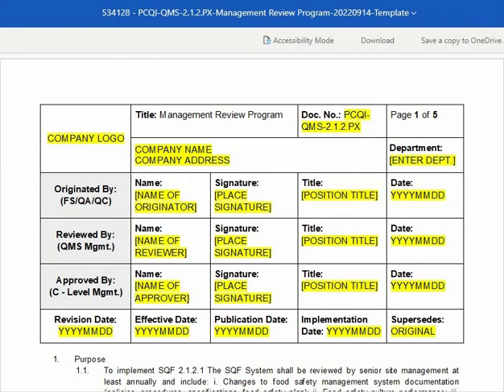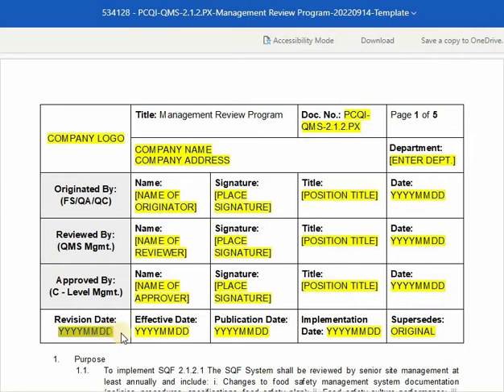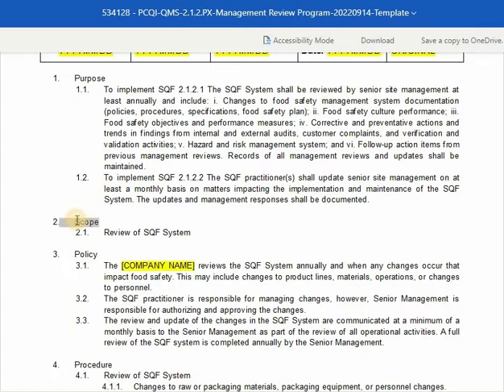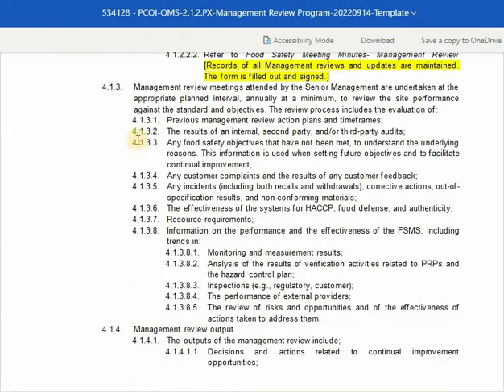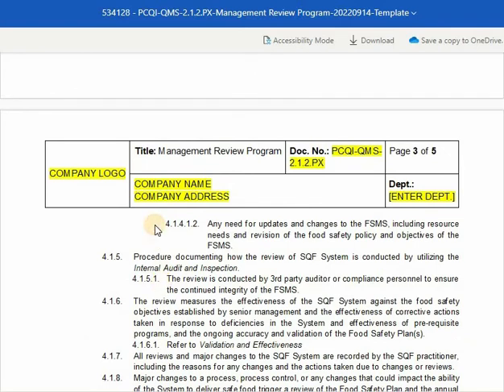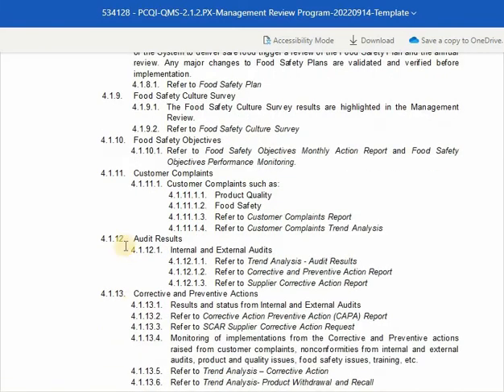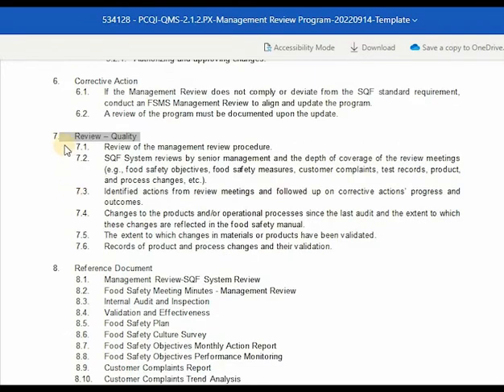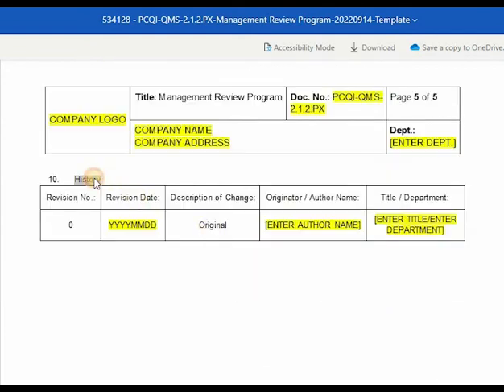SQF Module 2 - 2.1.2 P0 Management Review Program Document Review 20221028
Purpose
To implement SQF 2.1.2.1 The SQF System shall be reviewed by senior site management at least annually and include: i. Changes to food safety management system documentation (policies, procedures, specifications, food safety plan); ii. Food safety culture performance; iii. Food safety objectives and performance measures; iv. Corrective and preventative actions and trends in findings from internal and external audits, customer complaints, and verification and validation activities; v. Hazard and risk management system; and vi. Follow-up action items from previous management reviews. Records of all management reviews and updates shall be maintained.
To implement SQF 2.1.2.2 The SQF practitioner(s) shall update senior site management on at least a monthly basis on matters impacting the implementation and maintenance of the SQF System. The updates and management responses shall be documented.